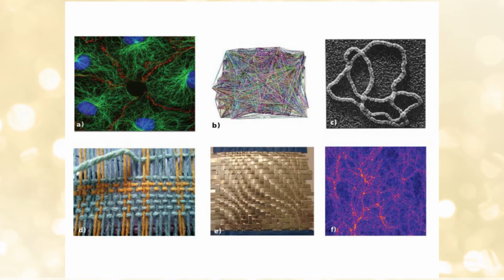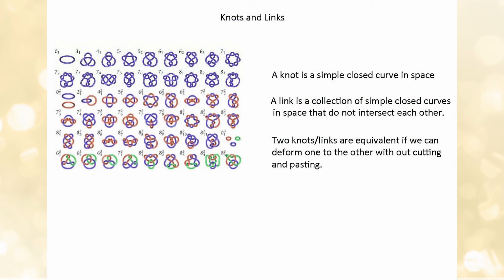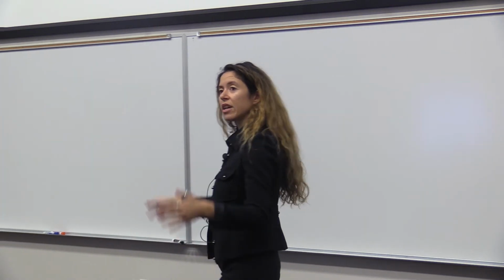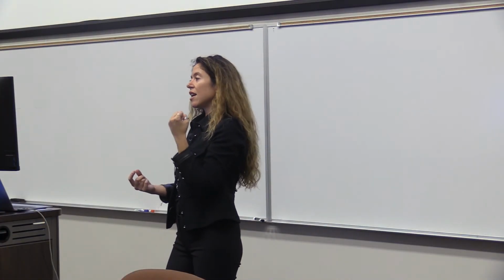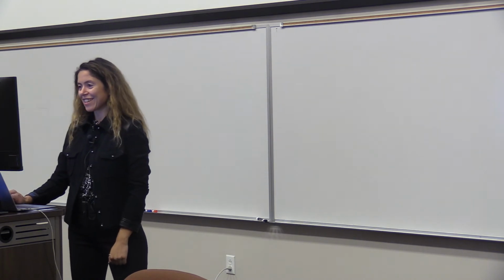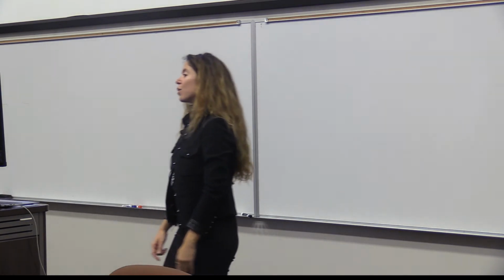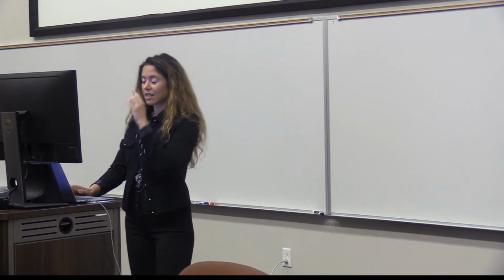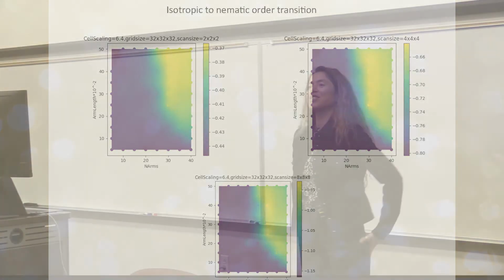SIM 9 28 2018 Final